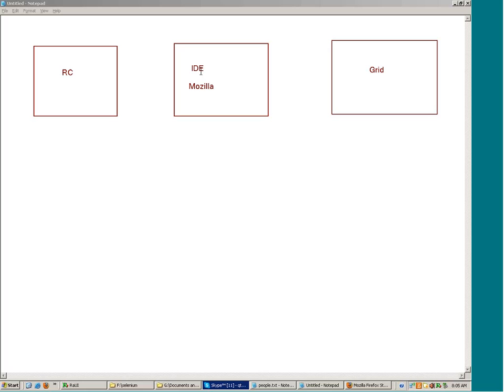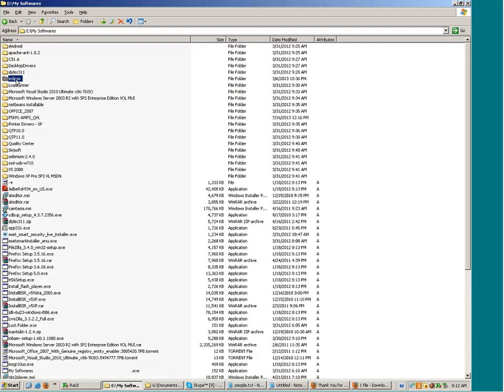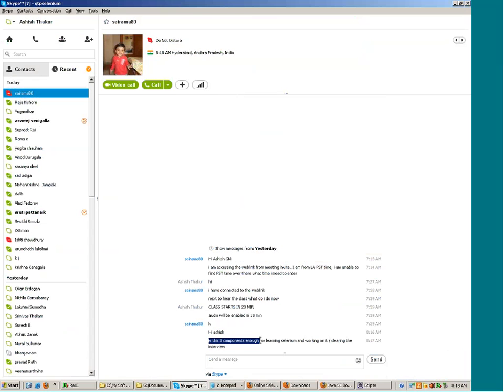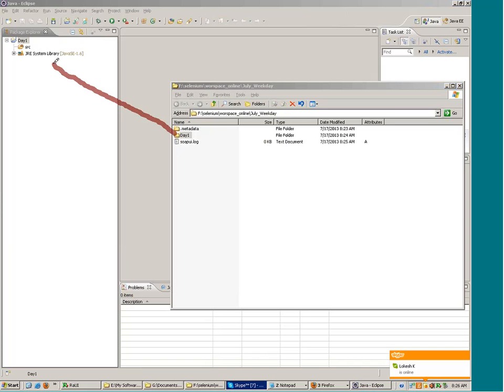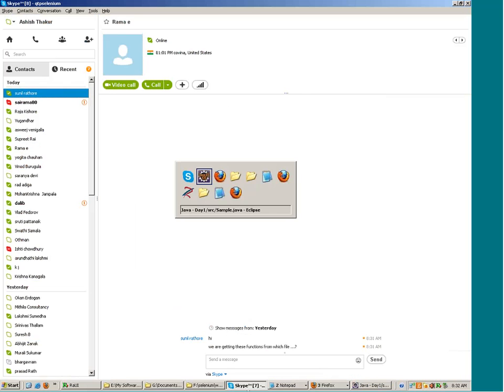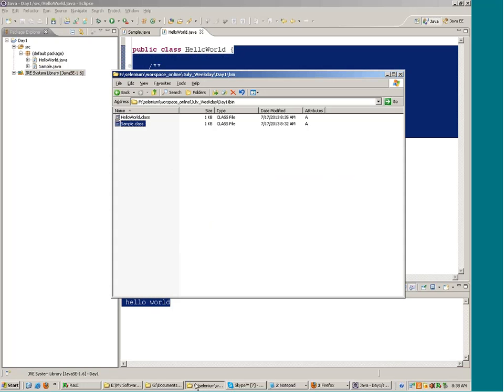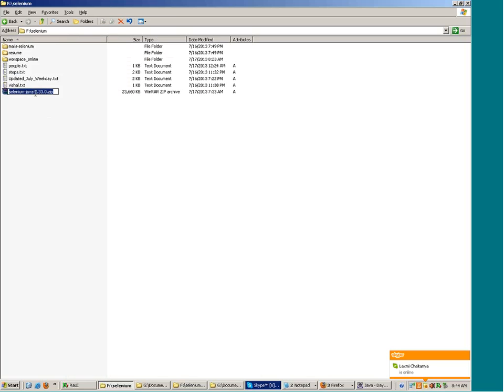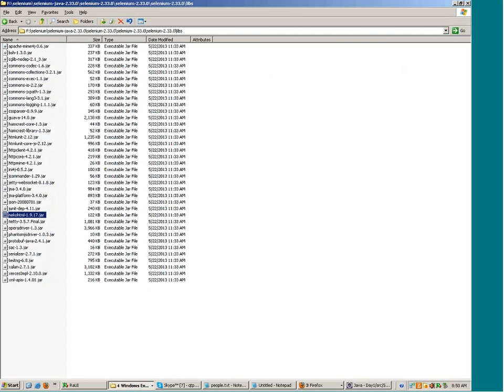Selenium Training Trial Class Day 1